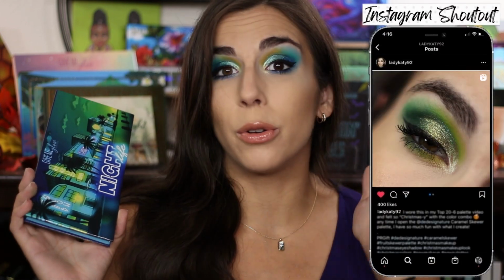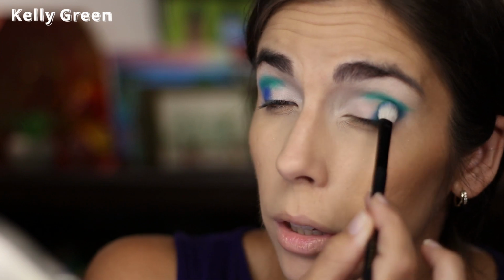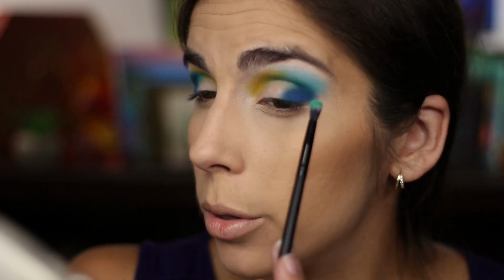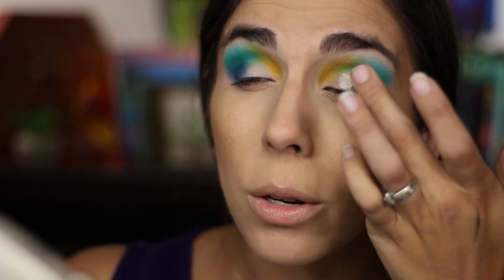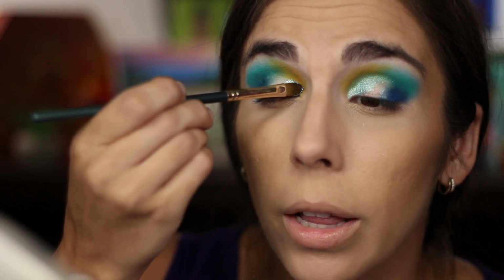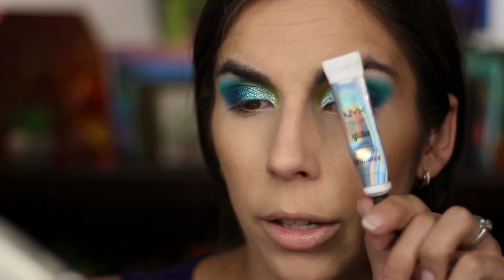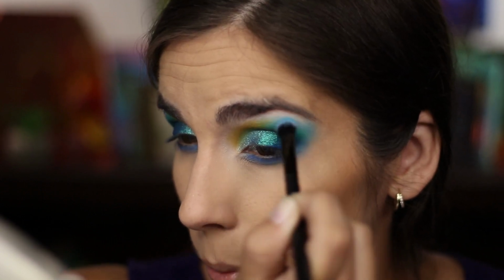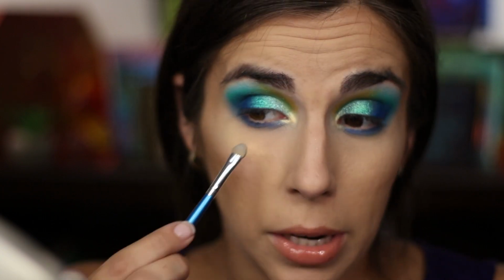SHIMMER FORMULA SEEMS DIFFERENT? | 2 Looks with NEW Give Me Glow Cosmetics Teal Night Life Palette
Y'all know how excited I was for the Give Me Glow Night Life palettes -- the artwork is STUNNING and the Teal Night Life palette was just speaking to me! They also launched their Bronzed Bombshell Bronzers so I made a large Give Me Glow Cosmetics order and am trying all the new things out in today's video! I hope you enjoy and find it helpful!

0:00 Trying the NEW Give Me Glow Teal Night Life Palette
1:02 Trying the Bronzers
Duo fiber grubs
2:28 Starting the Eye Look
15:30 Picking Out a Lip Shade
Maybelline Lifter Gloss in Stone
16:15 Picking a Highlighter
Give Me Glow Shadow/Highlighter in Halo
17:33 Finished 1st Look
18:04 Second Tutorial
19:30 Finished 2nd Look
20:04 My First Impression

- 29
Married? Kids?
- Yes, I've been married for 7 years and have 4 children -- a 6 yo girl, 4 & 2 yo boys, and one due in August of 2022!
- Oily

Using the links & codes below will earn me a commission from purchases made (unless specified otherwise).